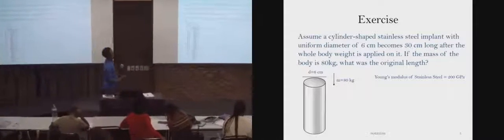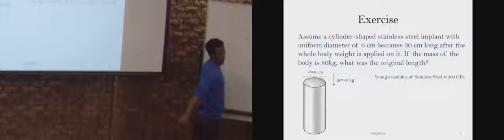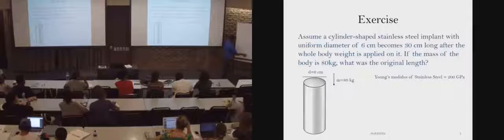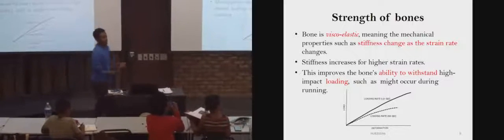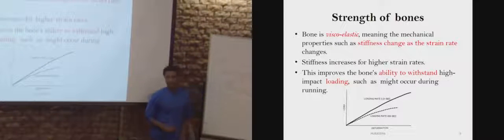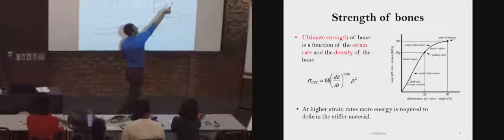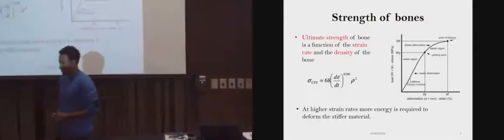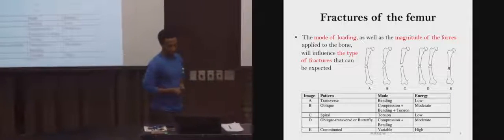Lecture on Biomechanics of Bone 2 - University of Cape Town